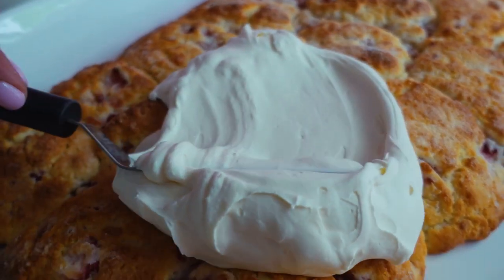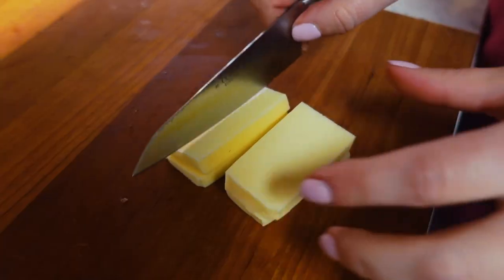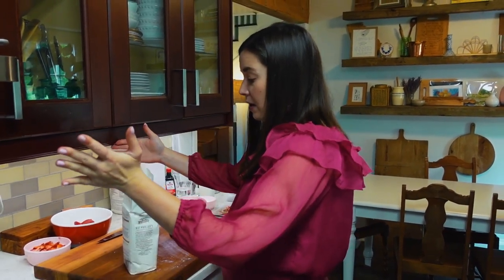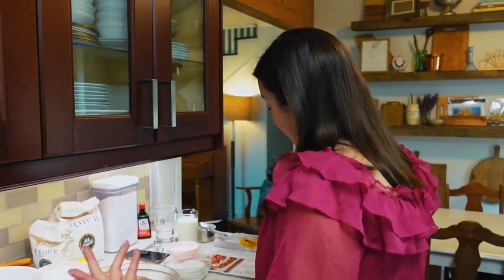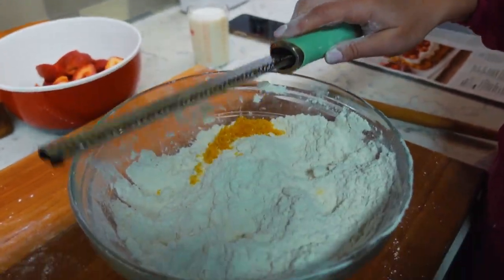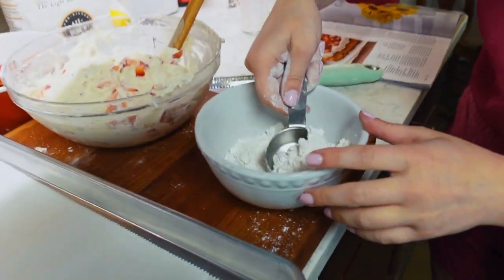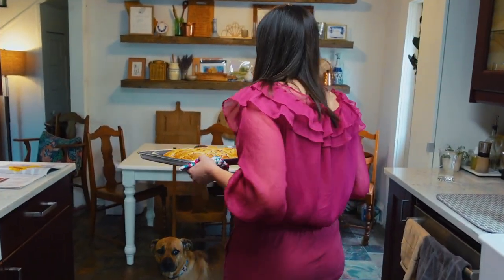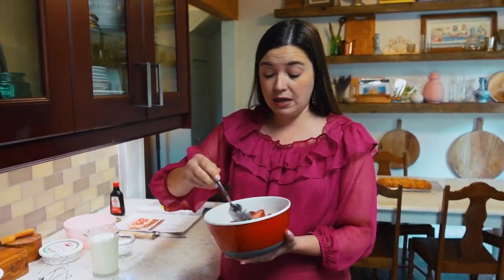Ivy's Strawberry Shortcake Sheet Cake 🍰 | Delicious Strawberry Shortcake Recipe | Hey Y'all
Forget everything you know about strawberry shortcake. This updated version of a classic spring dessert boasts balanced, scrumptious flavors and a soft, delicate texture. In this recipe, we incorporate strawberries both into the extra-tender biscuit base and the topping, giving you double the fruit.

00:00 Introduction
00:36 Prepare strawberries
01:58 Dry ingredients
03:17 Cut butter into dry ingredients
03:42 Mix in the rest of the ingredients
04:09 Scoop into baking sheet
05:02 Brush with butter and sprinkle with sugar
05:15 Bake at 400 degrees for 28-32 minutes
06:06 Toppings
08:44 Finishing up the cake
09:27 Taste test

Southern Living test kitchen pro, Ivy Odom, shares her modern spin on food, entertaining, home and gardening.